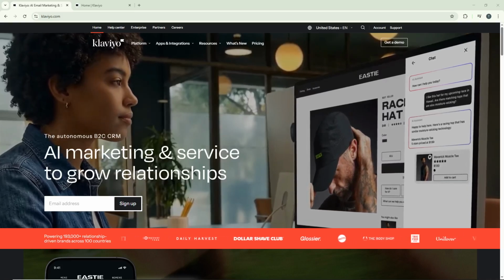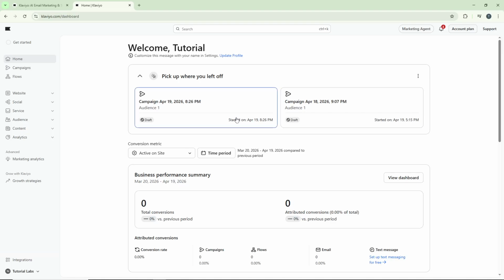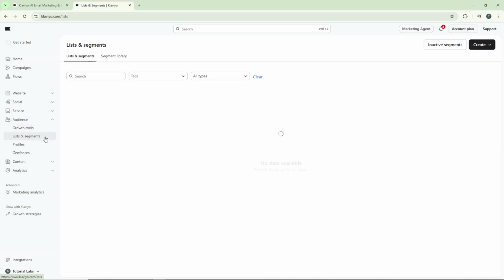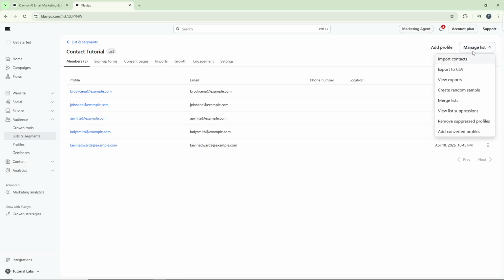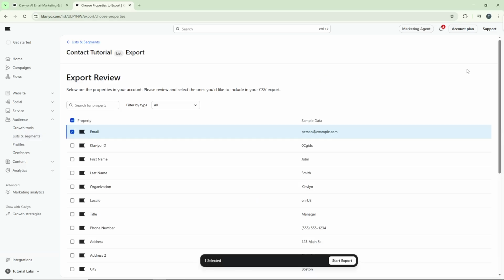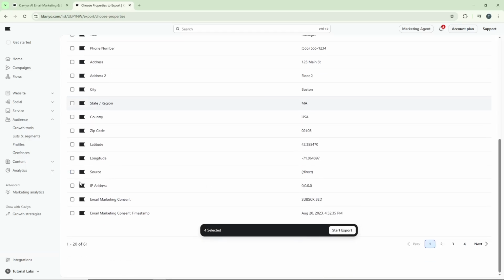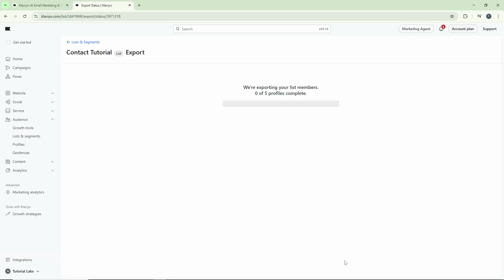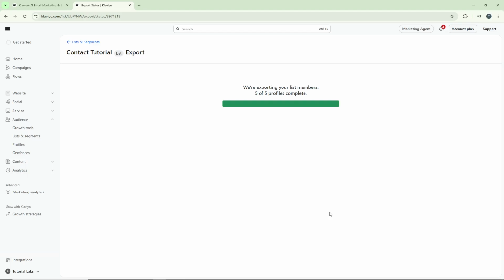How To Export A List Or Segment On Klaviyo (Tutorial 2026)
Along the way, you'll learn how to export Klaviyo list, export a segment in Klaviyo, download email list from Klaviyo, Klaviyo export subscribers tutorial, guide to export Klaviyo segment, step by step Klaviyo export, how to download Klaviyo contacts, pull email list from Klaviyo, Klaviyo audience export process, get customer list from Klaviyo, exporting customer data from Klaviyo, Klaviyo list export instructions